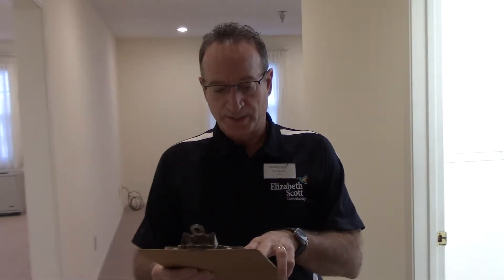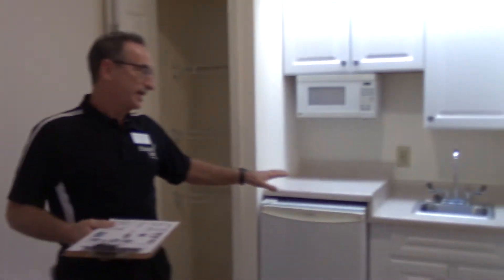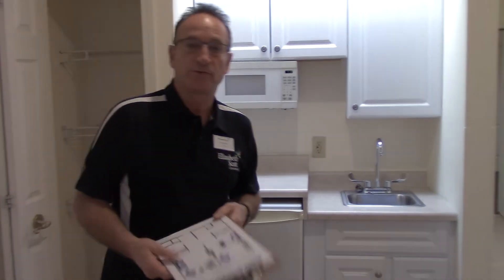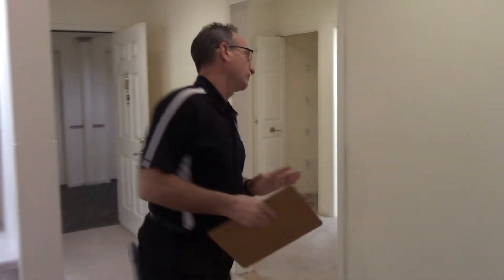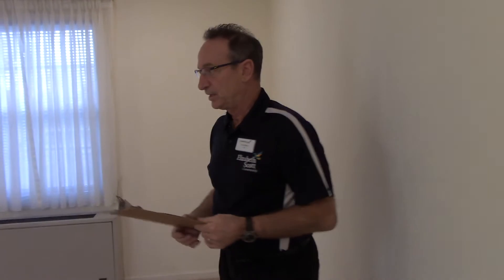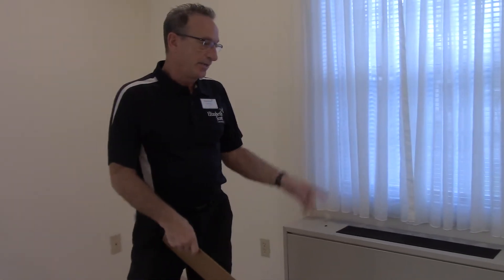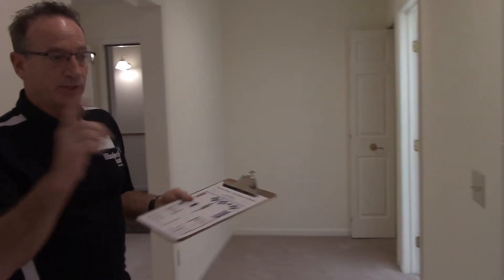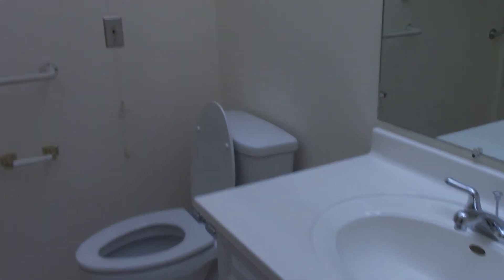Assisted Living Level 1 - Elizabeth Unit